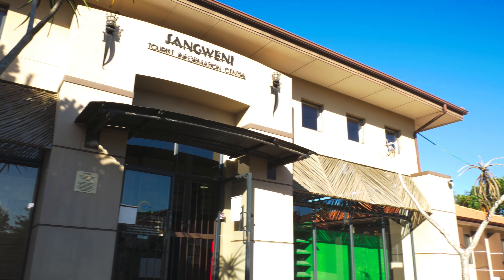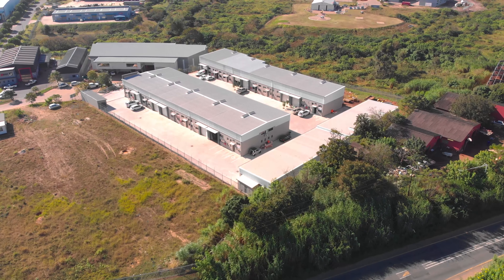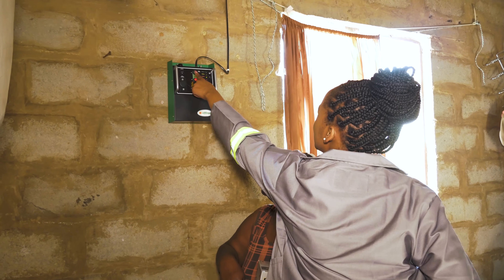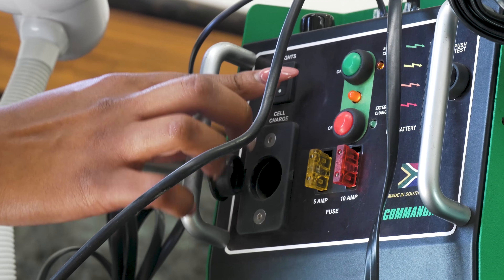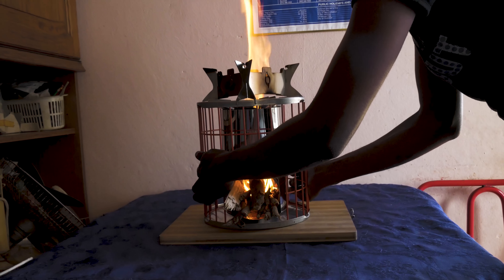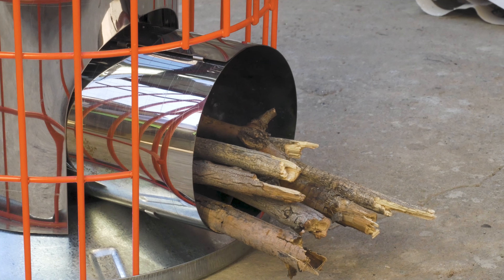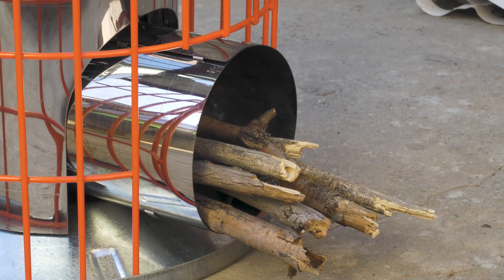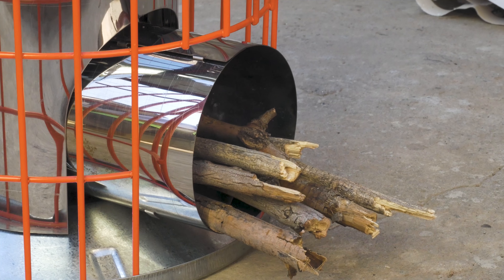Enterprise Ilembe Products | Video Marketing Durban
Enterprise iLembe is an Economic Development Agency of the iLembe District Municipality mandated to drive economic development and promote trade and investment in the region.

Key Features

National Schools Nutrition Programme
Local Economic Development
Investment Opportunities
Social Facilitation